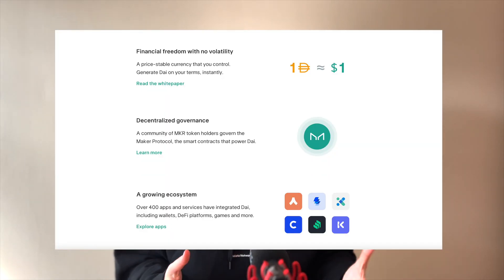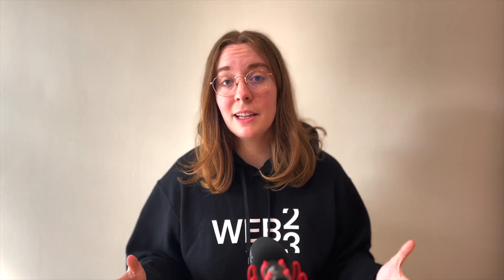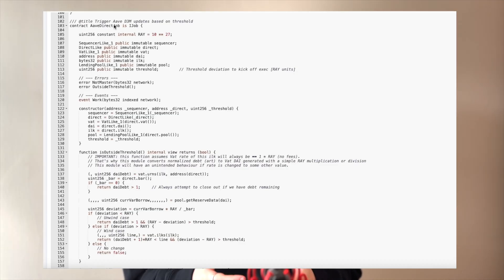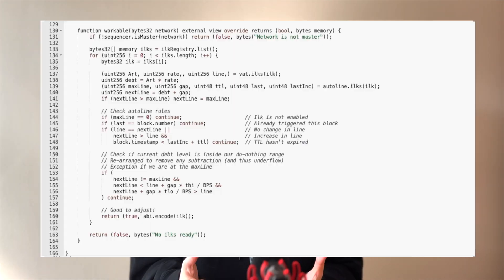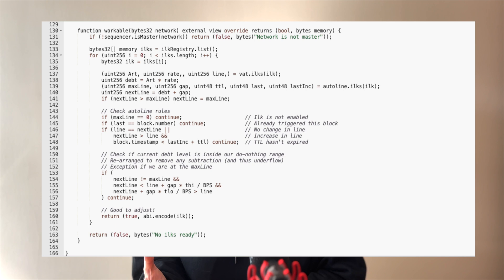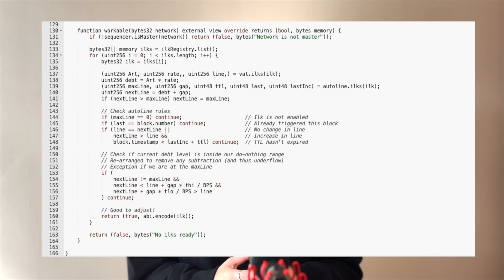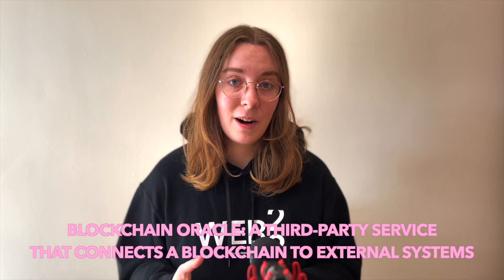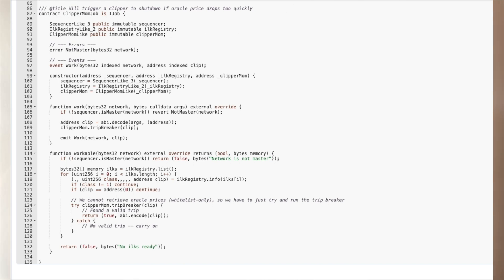How does MakerDAO use Gelato to make the system more decentralized & trust-minimized?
Aave D3M updates, autoline updates, and monitoring oracles: just some of the things Maker DAO is using Gelato for to make their protocol more decentralized and trust minimized.
Gelato is web3’s decentralized backend; empowering builders to create automated, gasless, & off-chain aware applications.

Examples of use cases developers have built on top of Gelato include Limit Orders on AMMs like Uniswap, automatic compounding of yield farming vaults, Aave liquidation protection, MakerDAO debt ceiling updates, automated liquidity management, and even the petting of Aavegotchis.